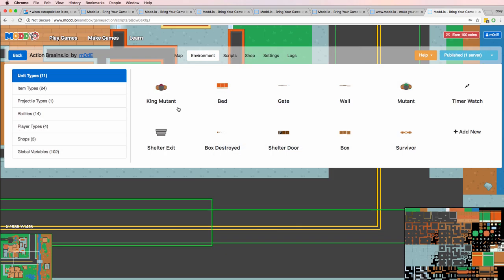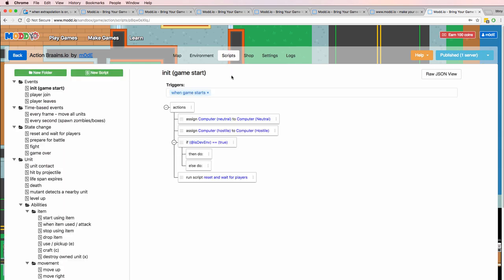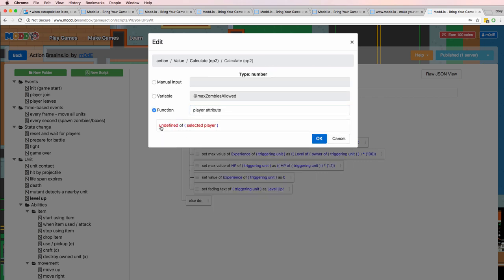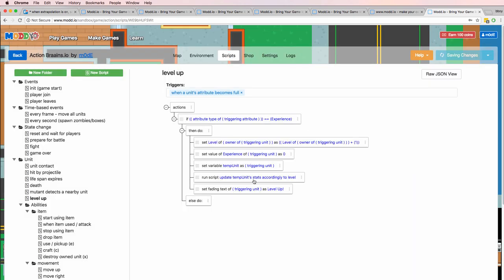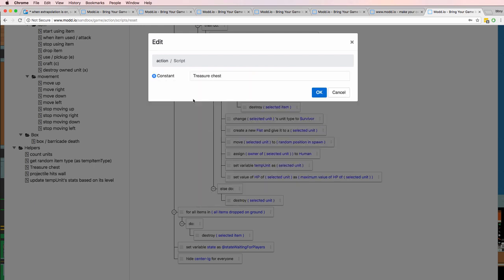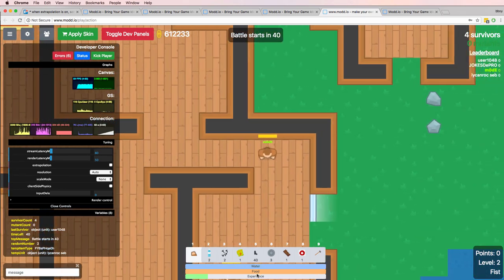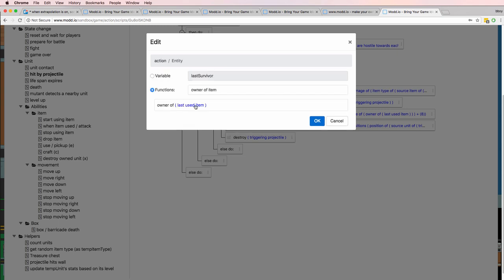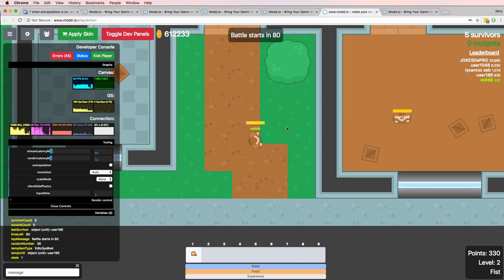Action Braains.io - How to make units Level Up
This is a tutorial that will show how to make units level up in modd.io action braains.io